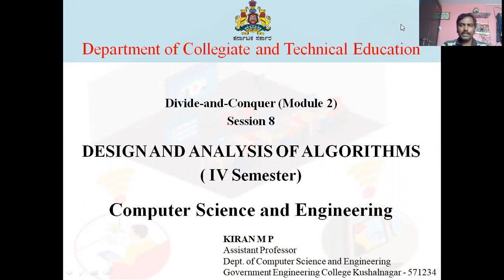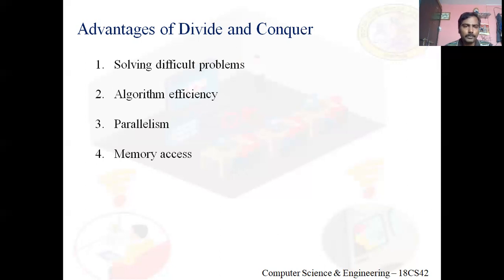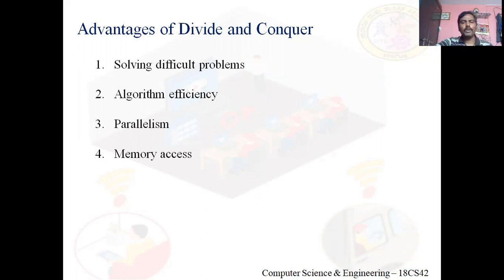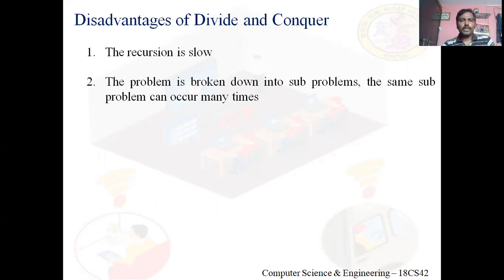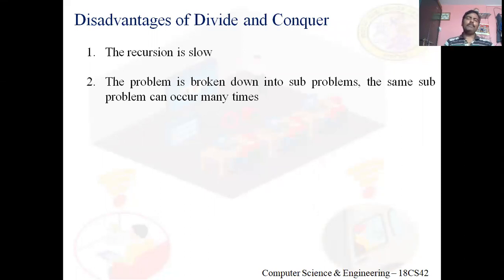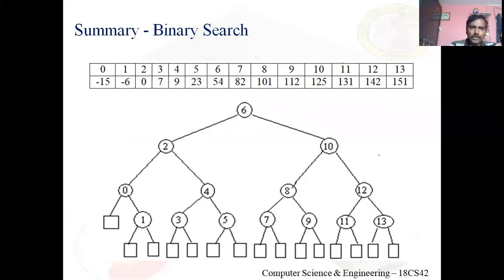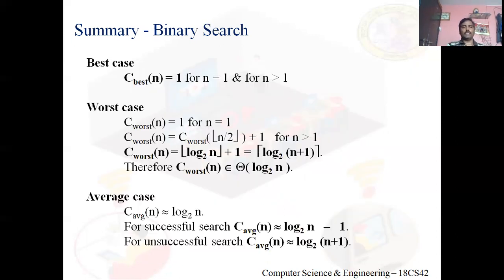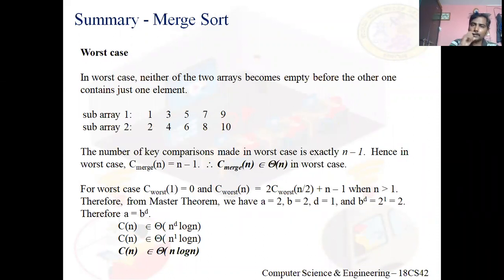DESIGN AND ANALYSIS OF ALGORITHMS CSE_18CS42_U2_S8_Pr